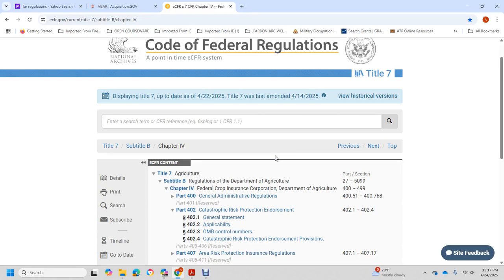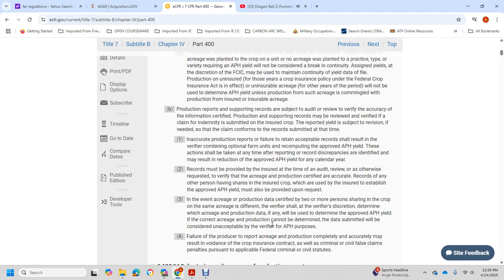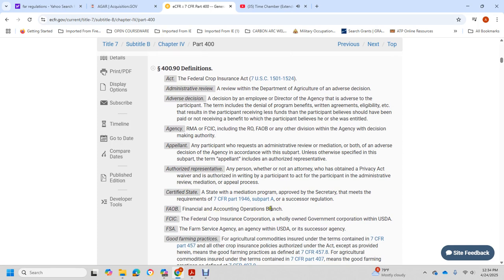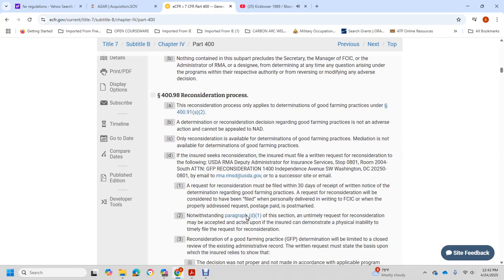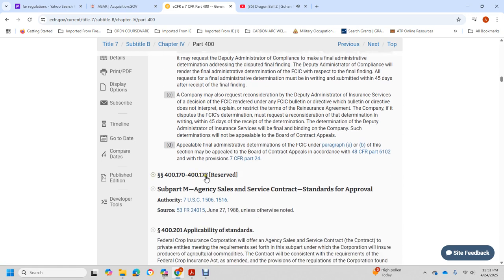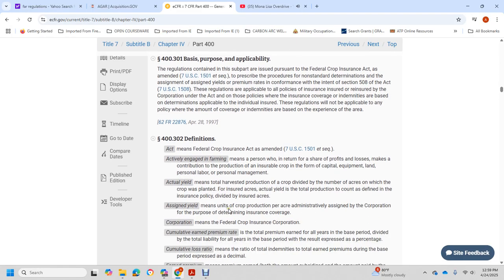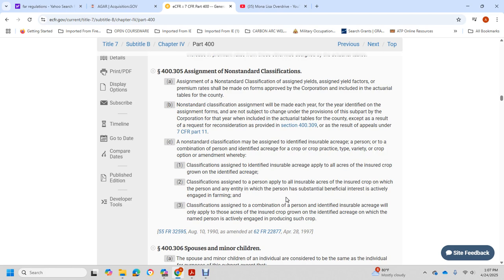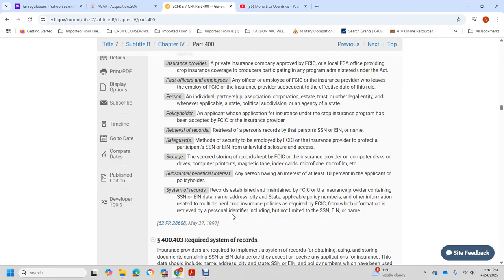CFR FEDERAL CROP INSURANCE CORP GENERAL REGULATIONS PART1